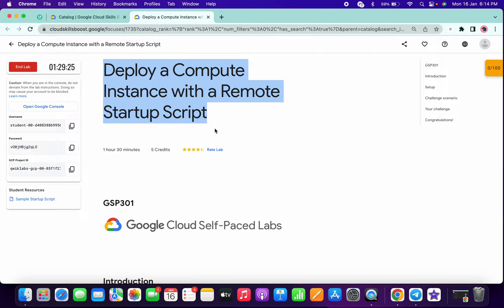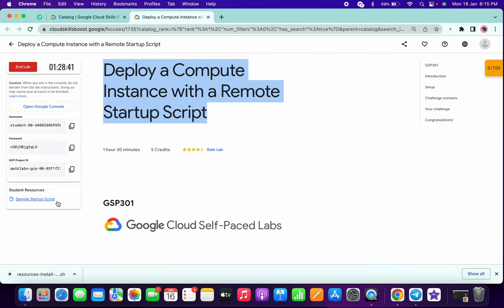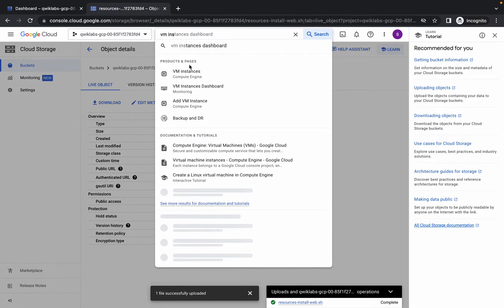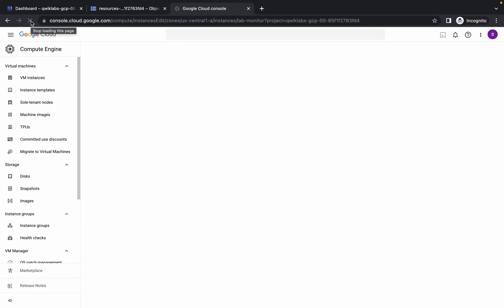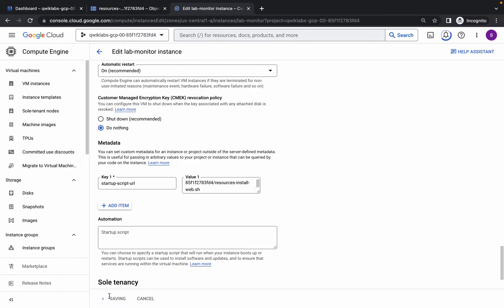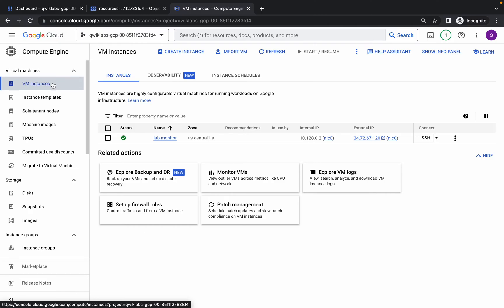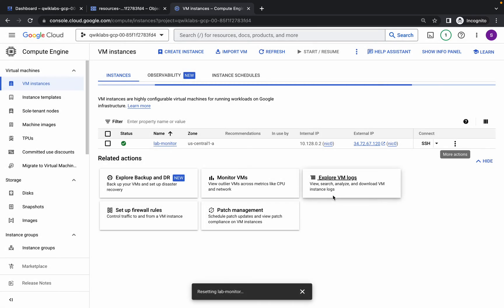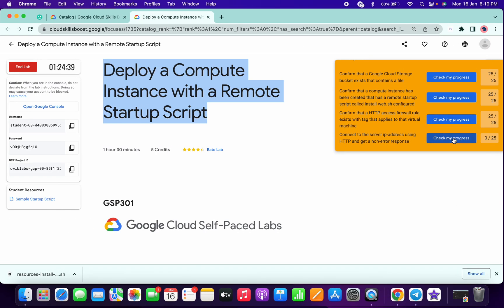Deploy a Compute Instance with a Remote Startup Script: Challenge Lab